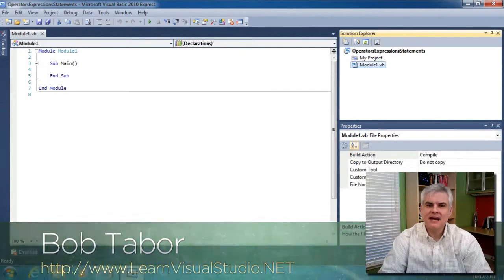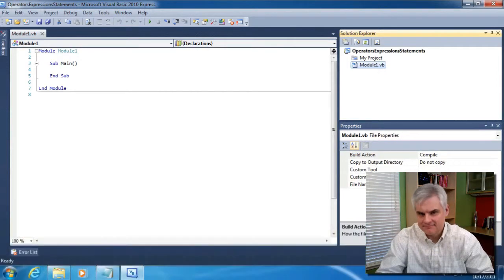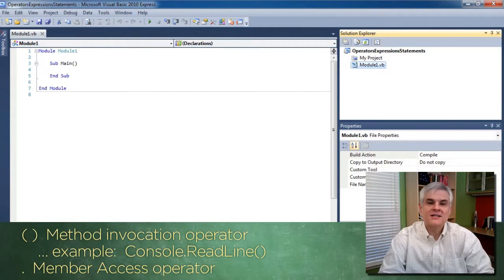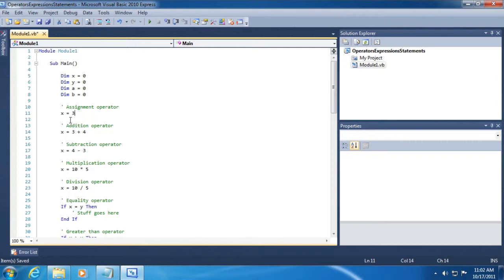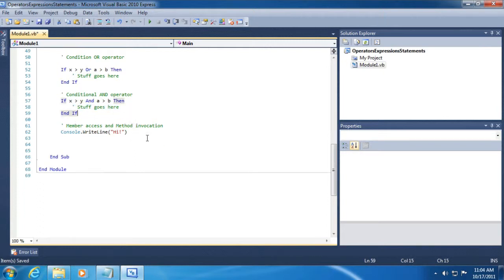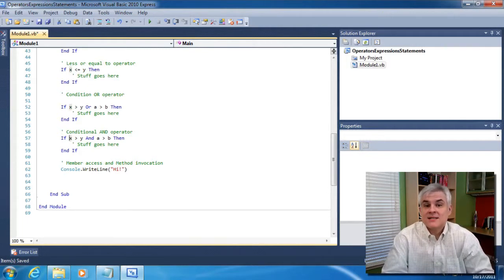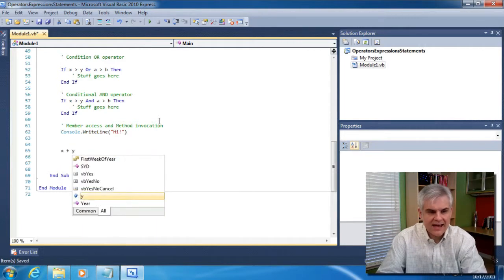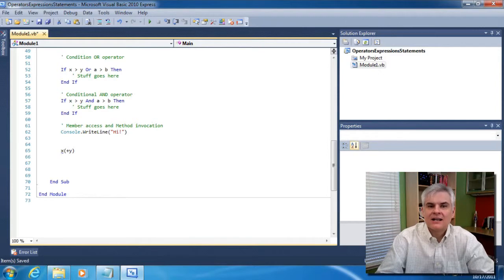Operators, Expressions and Statements - 07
In this lesson we discuss how to create a properly formed statement in Visual Basic. As you'll learn, just as there are "parts of speech" in a properly formed sentence in the English language, there's a "right way" and a "wrong way" to write "complete thoughts" in Visual Basic. We discuss how statements are made up of expressions, and expressions are made up of operators (think: verbs) and operands (think: nouns). Finally, we talk about compilation errors that occur because we ignore the syntax rules of Visual Basic.